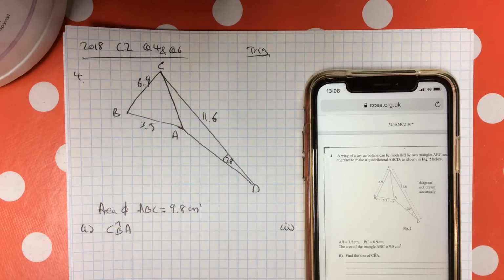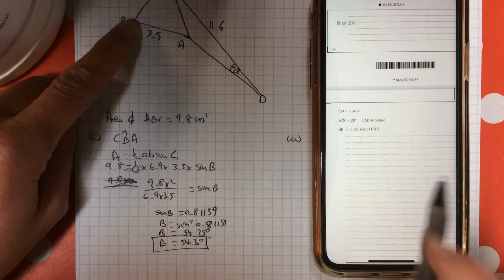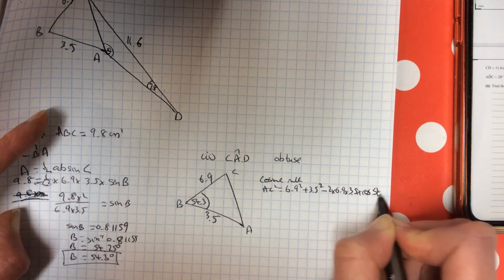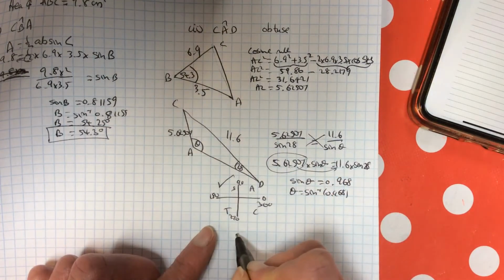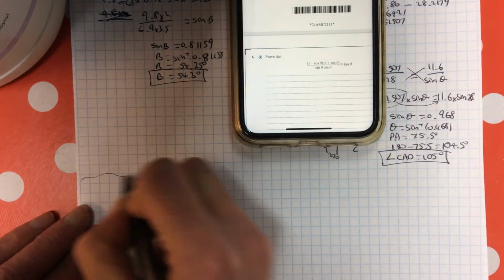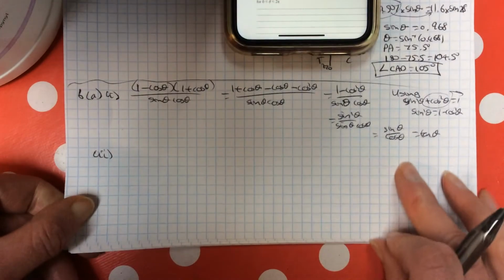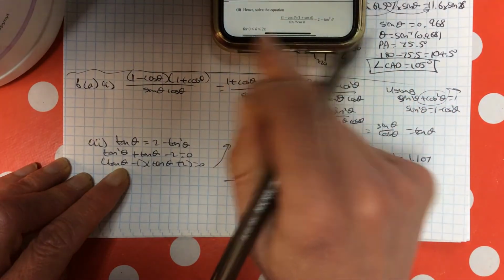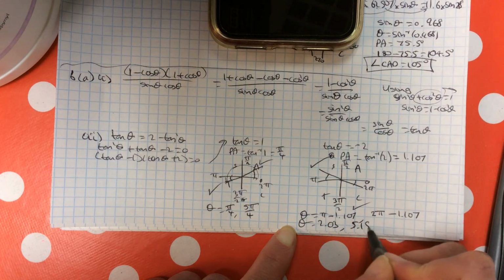2018 C2 q4 & 6 Trig Exam Questions